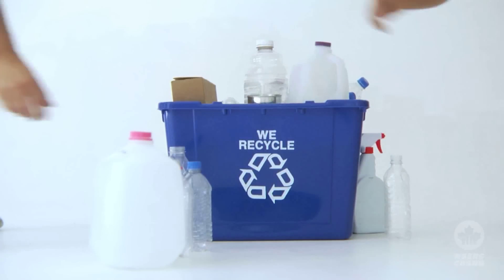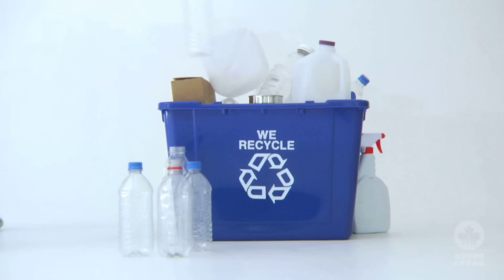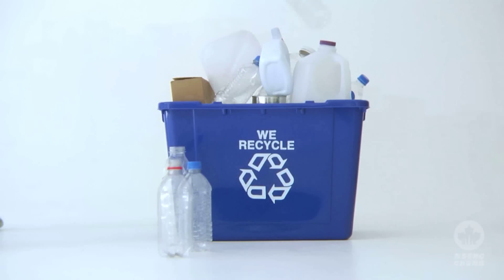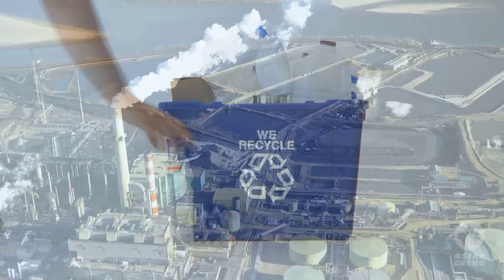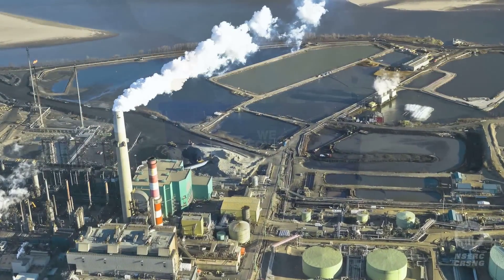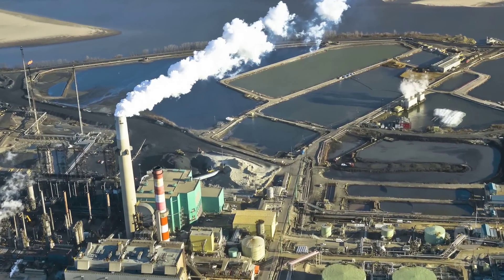NSERC Presents 2 Minutes with Philip Jessop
Many manufacturing processes use harmful chemicals that pollute the environment along the way to producing a final product. Dr. Philip Jessop is a professor with the Department of Chemistry at Queen's University who is using Green Chemistry to create new processes that eliminate pollution and save manufacturer's money.